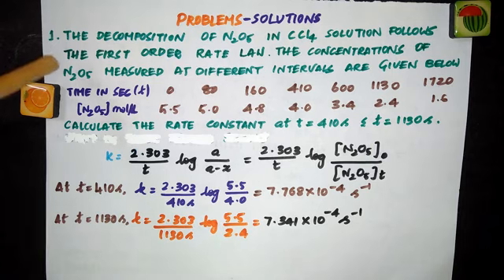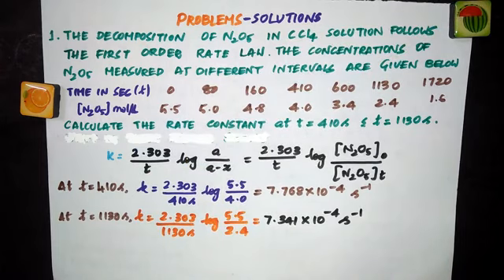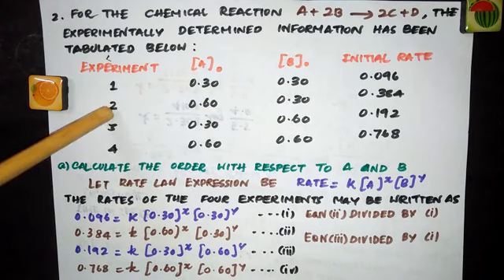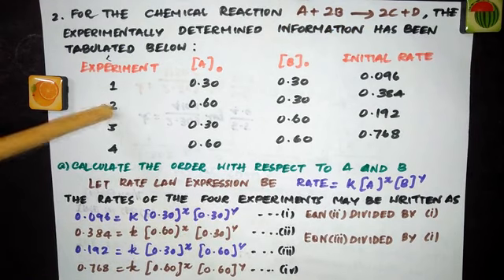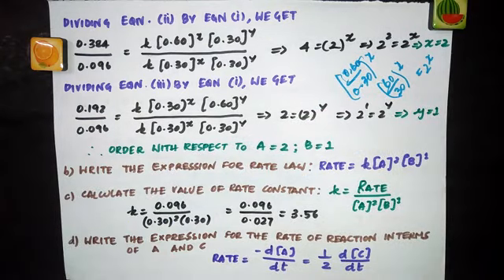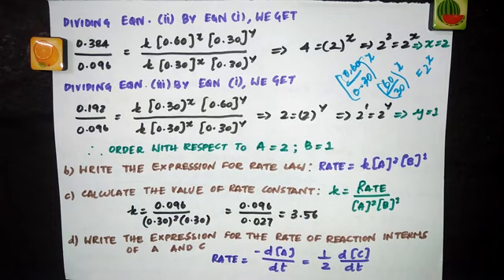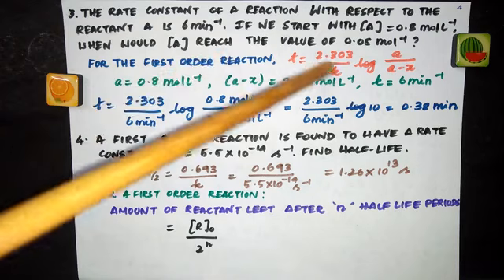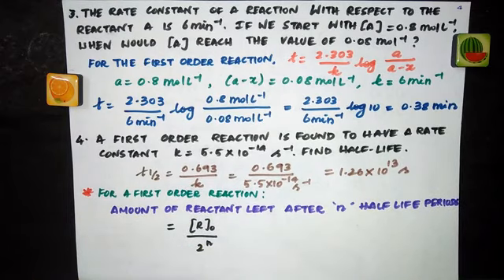Part 6 Problems(1) - Rate, order, rate law, half life...